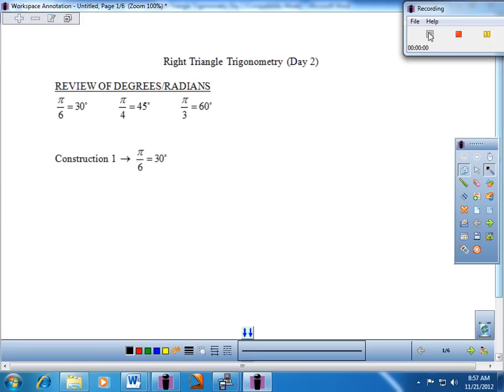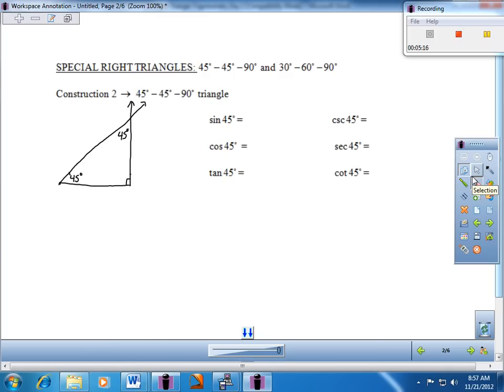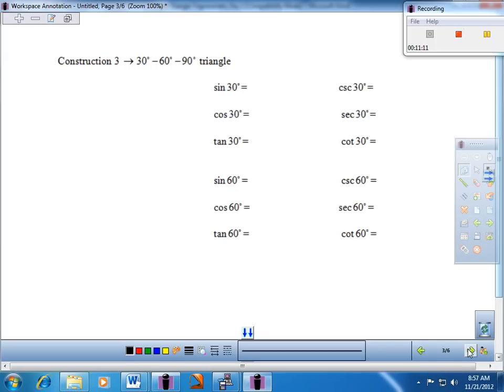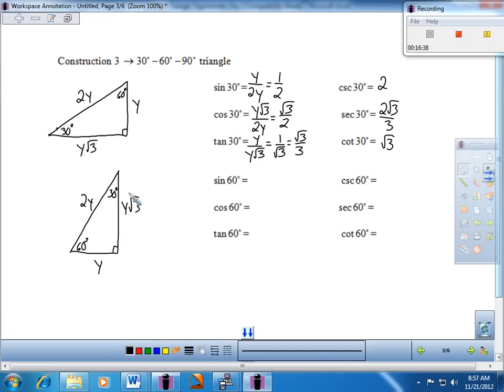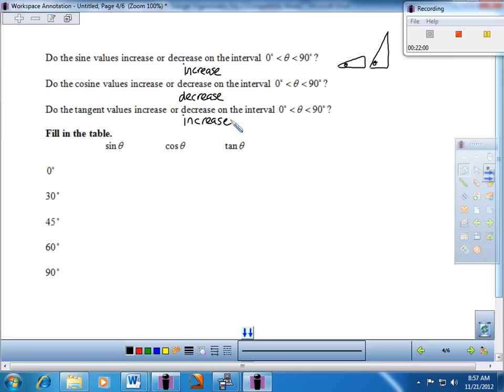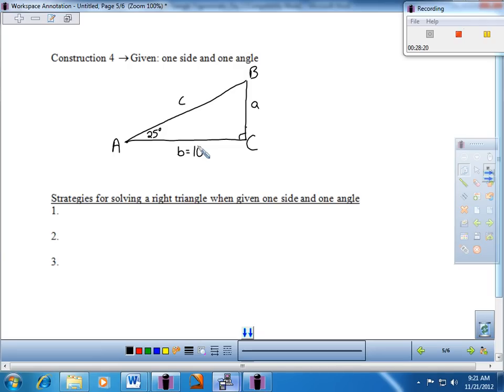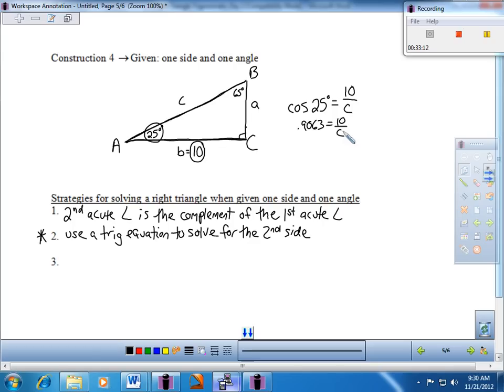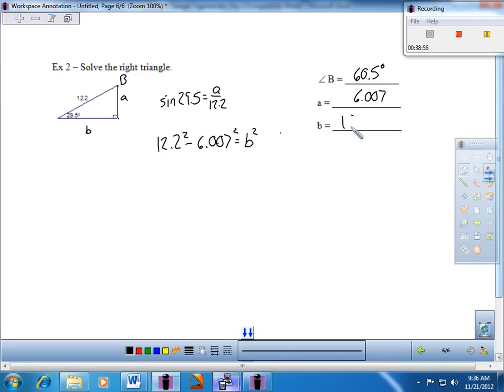Right Triangle Trigonometry (Day 2)